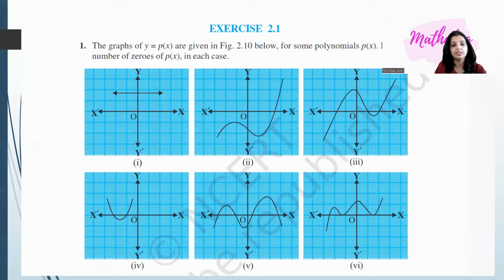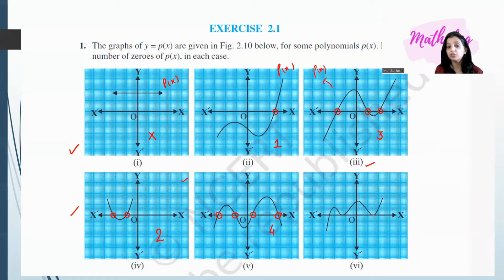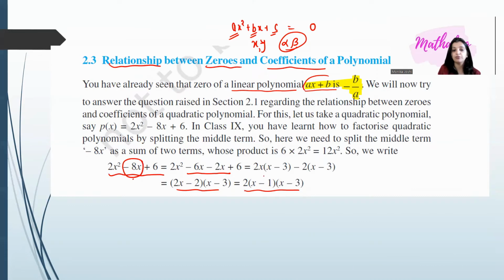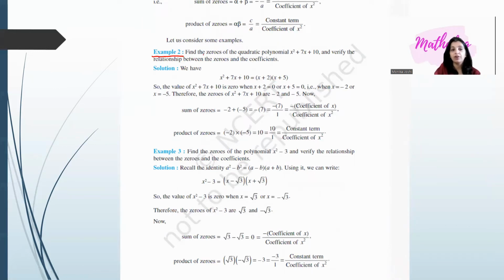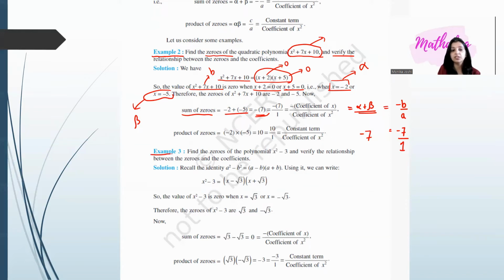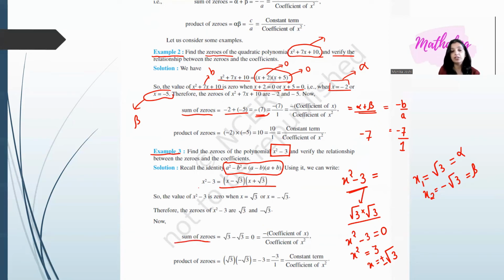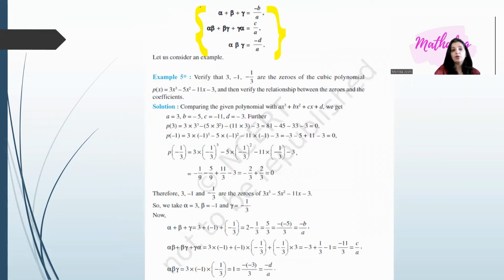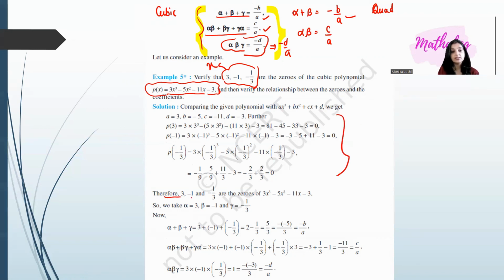Polynomial Class10Ex2.1I relationship between zero and cofficient II Maths chapter 2 NCERT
Welcome to @Mathalog. @ Mathalog provides a free educational platform to students.